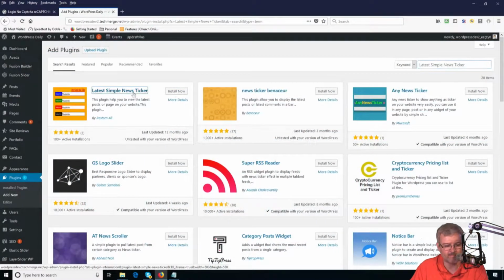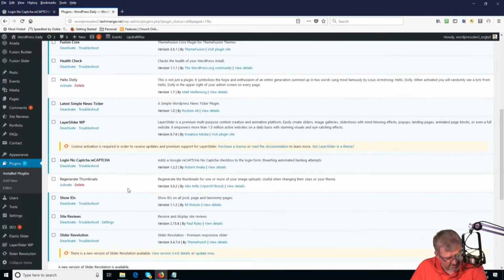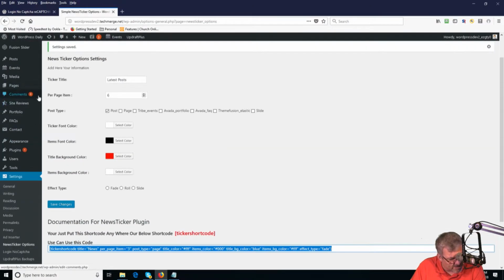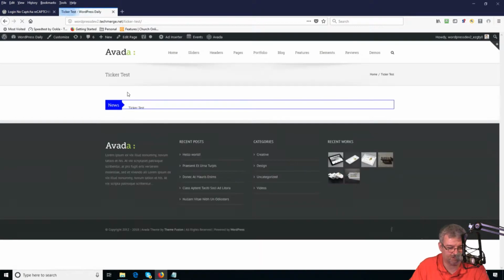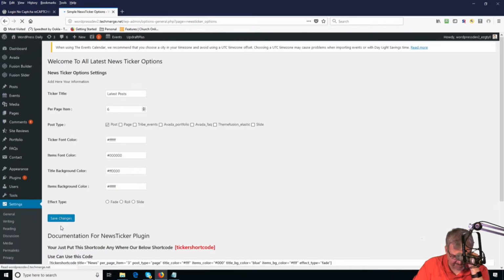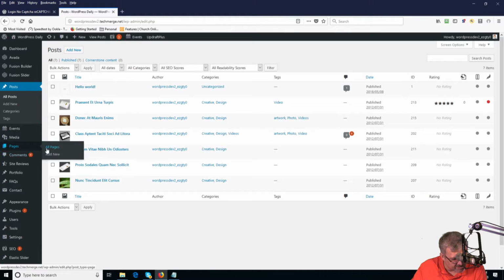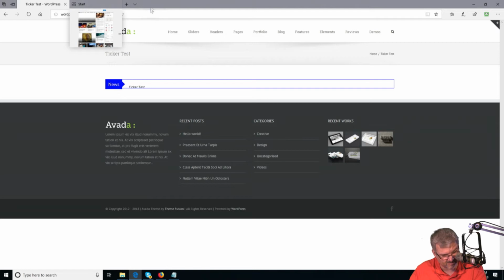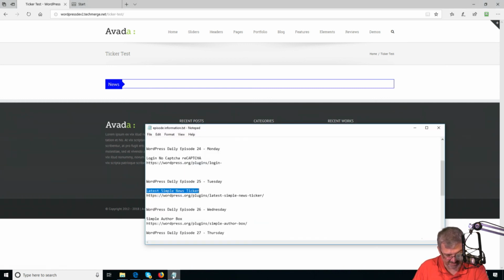WordPress Daily Episode 25 Latest Simple News Ticker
On this episode we take a look at the Latest Simple News Ticker plugin.